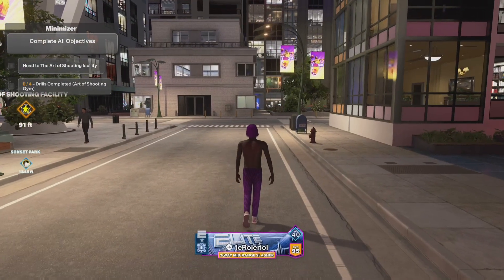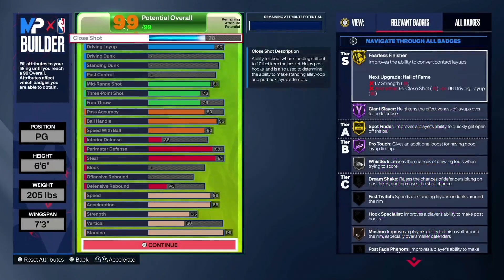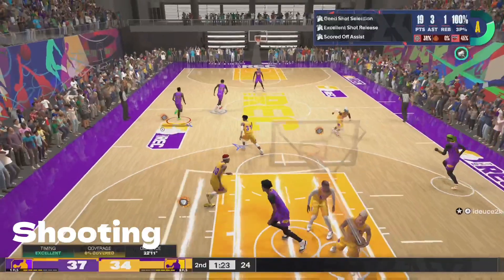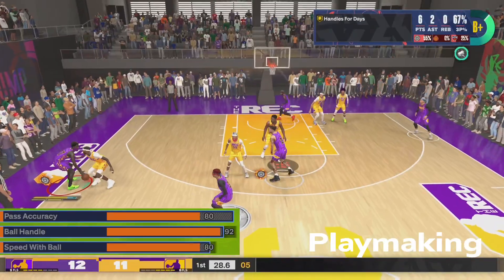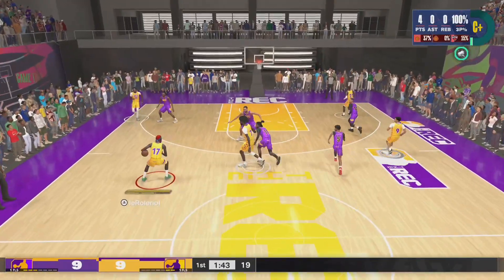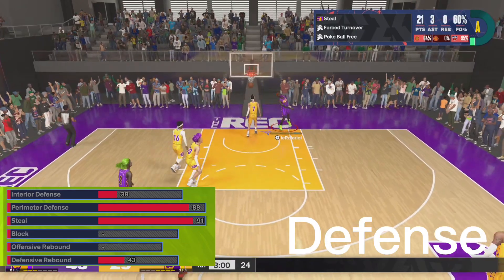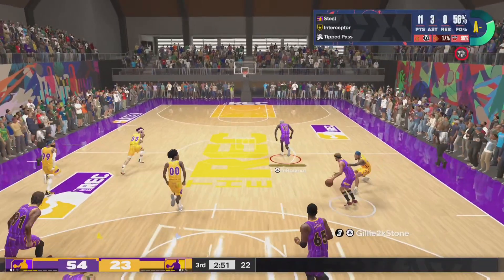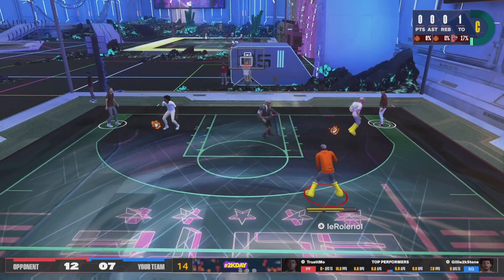This "2 Way Mid-Range Slasher" Is A DEMON In NBA 2k24! (SIGS And JUMPSHOT Shown)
If You Love Playing Defense, Getting To A Bucket, AND Creating Plays For Others, The 2 Way Mid-Range Slasher Is A Build You Need To Make! With This Build You Get Gold Glove, Silver Clamps, Gold Open Looks, And Hof Acrobat!